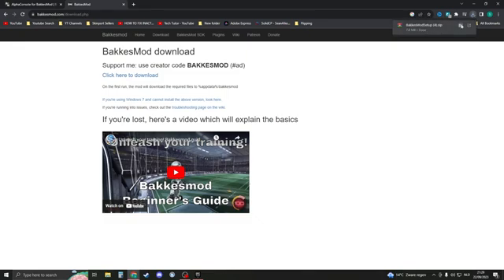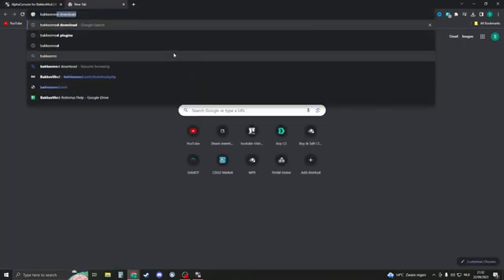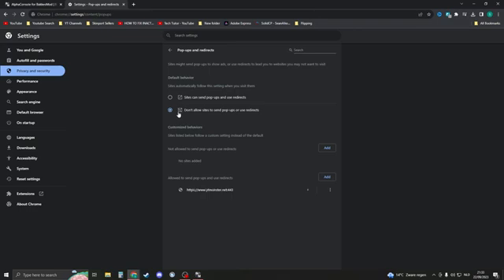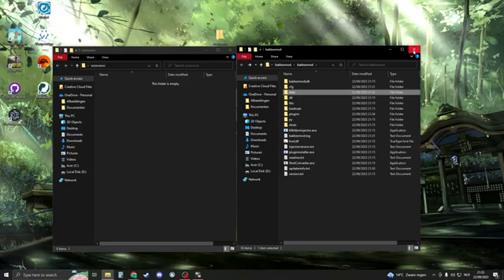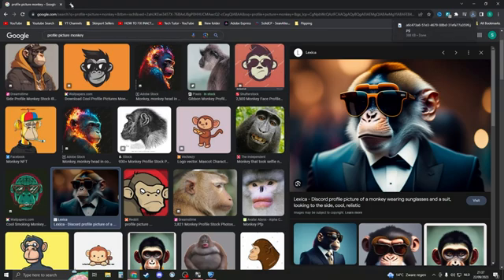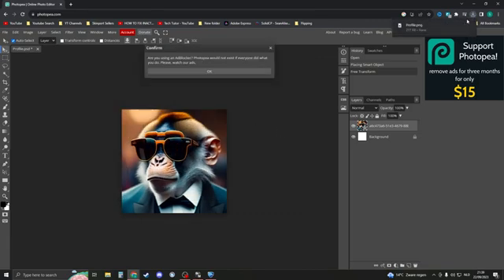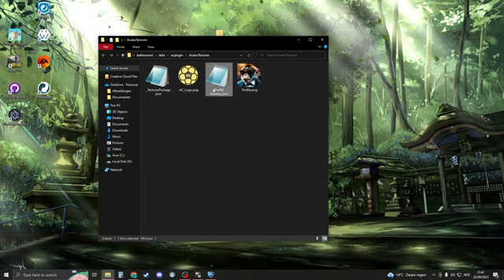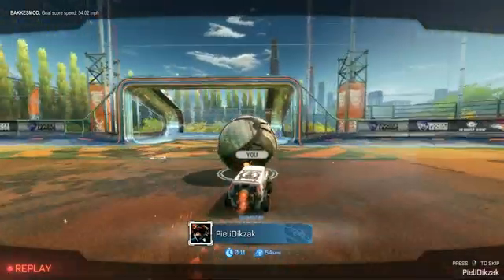CHANGE YOUR PROFILE PICTURE in Rocket League! Epic Games - Updated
Ready to personalize your Rocket League profile with a fresh new look? In this updated guide, we'll walk you through the steps to change your profile picture within the Epic Games platform. Whether you're aiming for a stylish new avatar or just want to refresh your online identity, we've got you covered!

Use 400x400 Or 800x800
🚗 What You'll Learn:

0:00 Intro
0:08 Download Bakkesmod
1:05 Test Bakkesmod (F2)
1:40 Download AlphaConsole
2:33 Download Error Fix
3:10 Manual Download
4:35 Open AlphaConsole
5:05 Choose Profile Picture
5:41 Change Size & PNG
7:45 Add To RL
9:30 Test Profile Picture
9:55 Make More Profiles
10:13 Everyone sees?
10:27 Dark Profile Fix

Navigating the Epic Games launcher.
Accessing your Rocket League profile settings.
Uploading a custom profile picture.
Tips for choosing the perfect avatar.